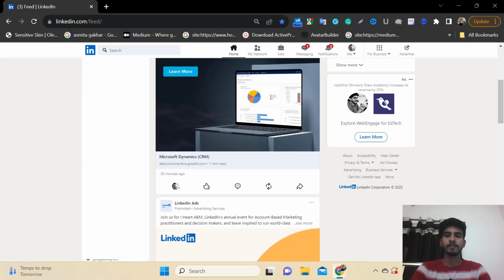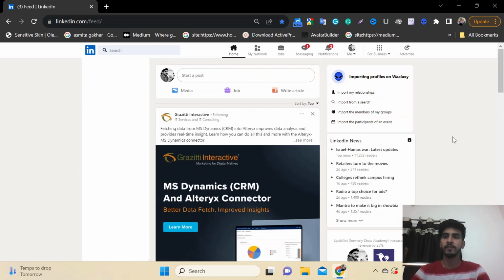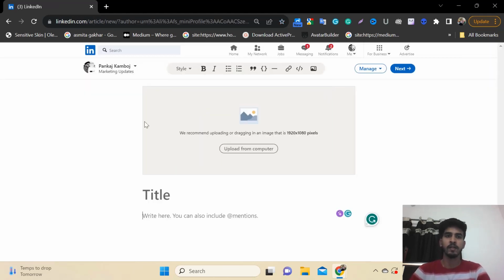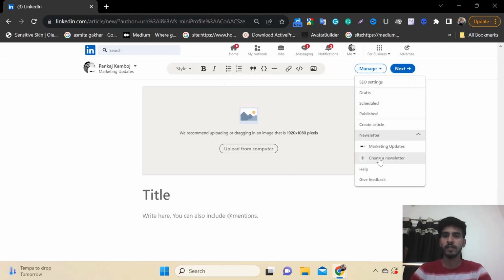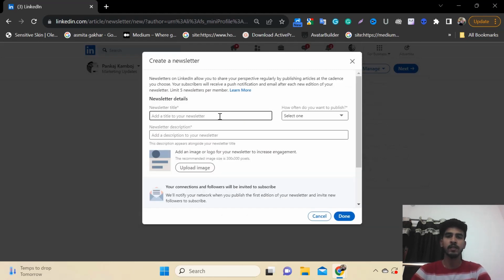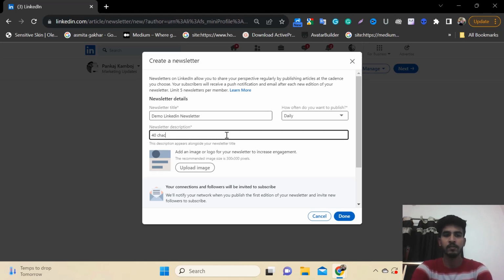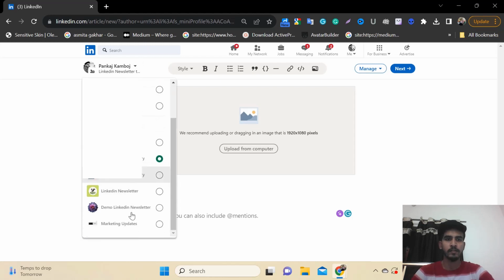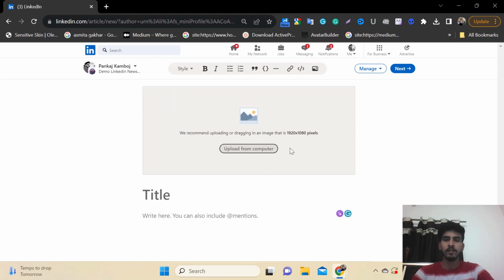How to Create a LinkedIn Newsletter | A Step-by-Step Guide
In this video, we're delving into the world of LinkedIn Newsletters, the ultimate secret to enhancing your professional journey. If you're eager to expand your network, showcase your expertise, and connect with your audience on the world's largest professional platform, you're in the right place.

we'll guide you through the step-by-step process of how to create a LinkedIn newsletter. It's easier than you think! We'll show you how to choose the perfect name, curate engaging content, and publish your first Newsletter. Whether you're a seasoned LinkedIn user or just getting started, you'll find something valuable in this tutorial.

So, if you're ready to unlock the potential of LinkedIn Newsletters and take your professional presence to the next level, don't forget to like this video, share your thoughts in the comments, and hit that subscribe button for more content designed to help you succeed in the digital world.